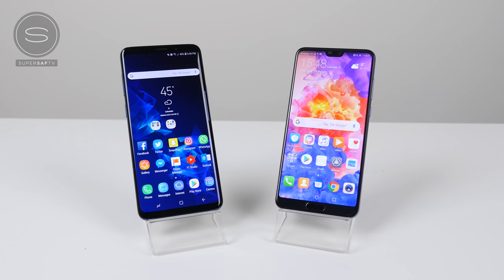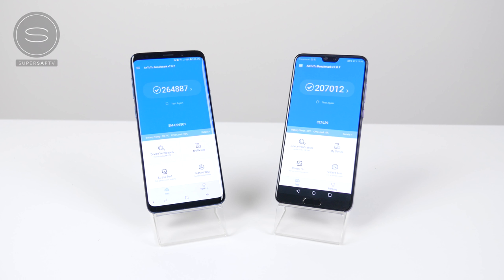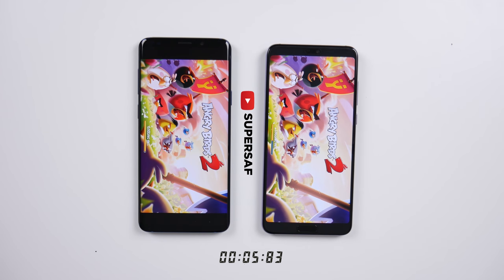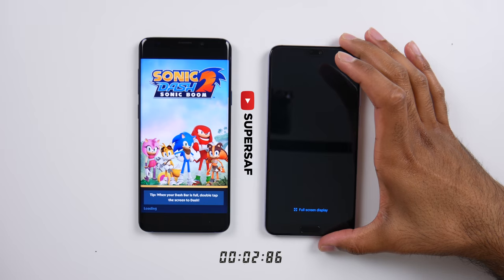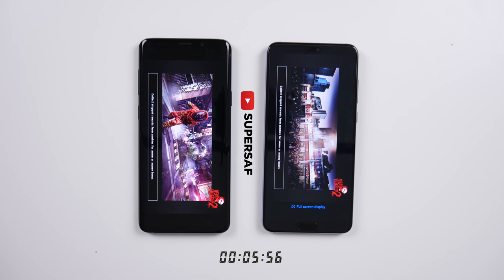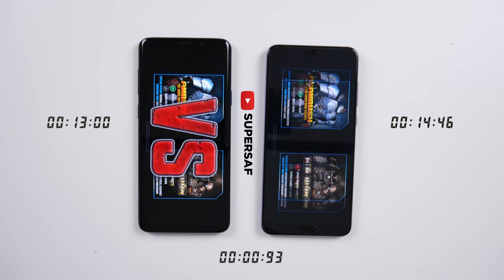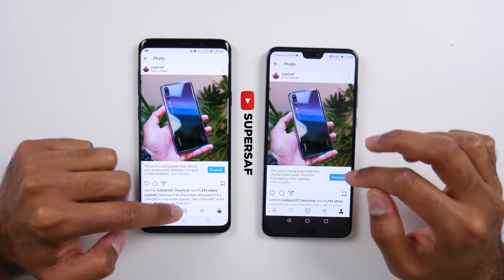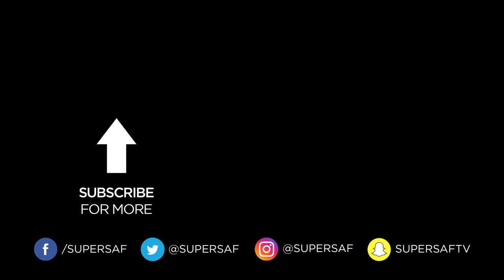Huawei P20 Pro vs Samsung S9 Plus SPEED Test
Huawei P20 Pro vs Samsung Galaxy S9 Plus Speed and Performance test, Apps, Gaming Speed tests as well as RAM management.

The Huawei P20 Pro features a 6.1" OLED Display with a FHD+ 18.7:9 ratio, Leica Triple Camera with 20MP Mono, 40MP RGB, and 8MP Telephoto, 24MP Selfie Camera, Kirin 970 with 6GB RAM, 4000 mAh battery with SuperCharge, Fingerprint Scanner, Facial recognition and 960fps super slow motion.

The Samsung Galaxy S9 Plus features a 6.2" Super AMOLED Display with a QHD+ 18.5:9 ratio, 12MP dual rear camera with dual-aperture, 8MP Selfie Camera with AF, Qualcomm Snapdragon 845/Exynos 9810, 3500mAh battery, Iris Scanner, Facial recognition, Fingerprint scanner, Intelligent Scan AR Emoji and Samsung Bixby AI assistant